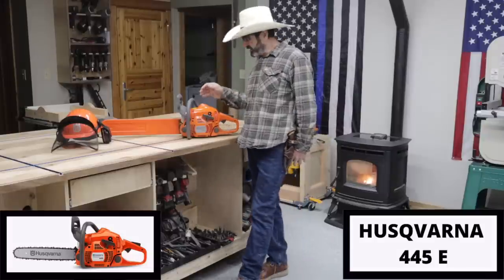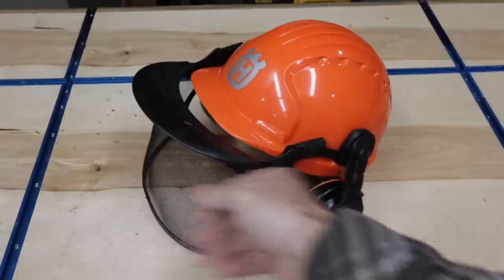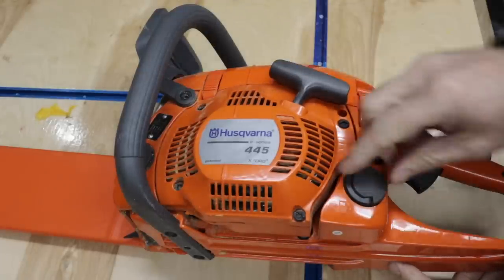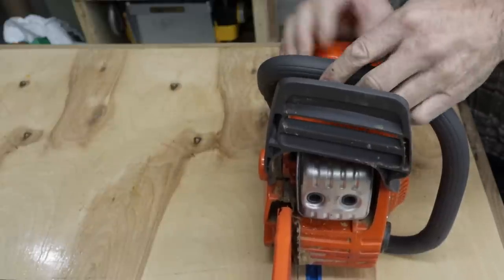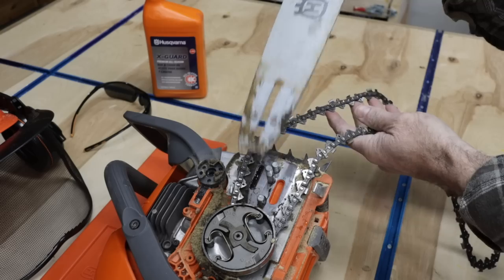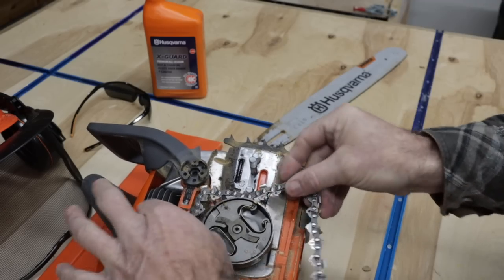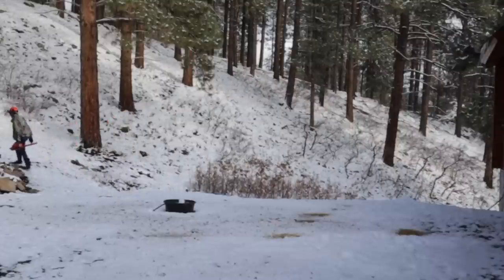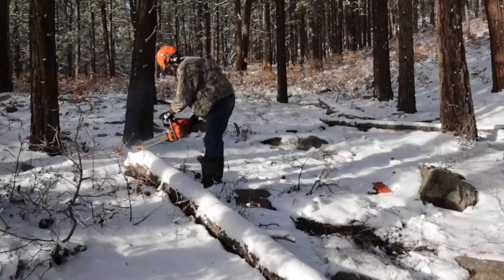HUSQVARNA 445E CHAINSAW REVIEW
TOOLS IN THE OUTLAW SHOP

1-HITACHI 10 '' MITER SAW
2-RIGID ORBITAL SANDER
3-DEWALT DWEE7485 TABLE SAW
4-TX504 TORCH
5-BERNSOMATIC TORCH FUEL
6-MILWALKEE HOLE HAWG
7-MILWALKEE 18V CORDLESS DRILL
8-MILWAUKEE IMPACT GUN
9-MILWAUKEE CORDLESS SAWSALL
10-DEWALT CLAMPS
11-BESSY CLAMP
12-BESSY STRAP CLAMP
13-DEWALT ROUTER
14-PORTER CABLE SMALL ROUTER
15-PORTER CABLE LARGE ROUTER
16-PORTER CABLE DOVETAIL JIG
17-JESSEM ROUTER LIFT
18-DEWALT DW 735X PLANER
19-OUTLAW KNIFE
20- DEWALT SAFETY GLASSES
21- Husqvarna 18 Inch 445e II Gas Chainsaw
22 -HUSQVARNA HELMET
23- DR SCHOLLS GEL FEET INSERTS
24- MILWAUKEE SOCKET SET
25—IRWIN QUIK CLAMPS
26—PONY PIPE CLAMPS 3/4''
27- KREG POCKET HOLE JIG
28-MILWAUKEE VACUUM
29-HUSQVARNA 18’’ CHAINSAW BLADE
30-HUSQVARNA X GUARD BAR OIL
31-STIHL 2 IN 1 EASY FILE CHAINSAW SHARPENER
32-CHAINSAW SHARPENING KIT

MATERIALS AND SUPPLIES USED IN OUTLAW SHOP

1-TIGHTBOND GLUE
2-GLUE BRUSH
3-KREG SCREWS 1-1/4
4-COCONUT OIL
5-BEES WAX
6-LIQUID CLEAR EPOXY (DEEP POUR)
7-SOLIMO COFFEE
8-COFFEE PODS
9-POLYURETHANE (WATER BASED)
10-